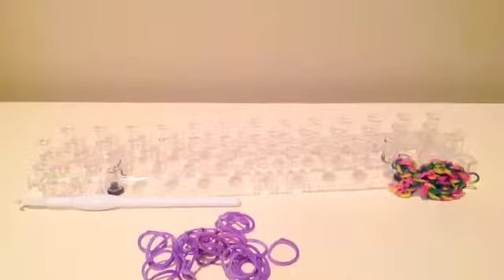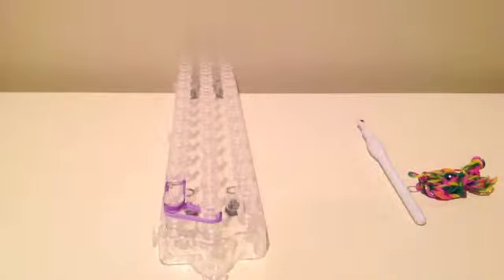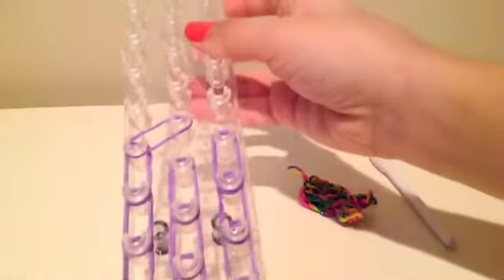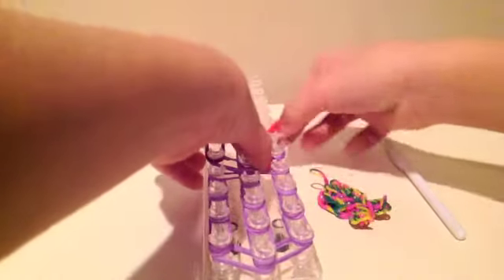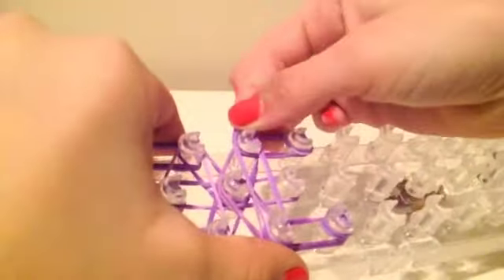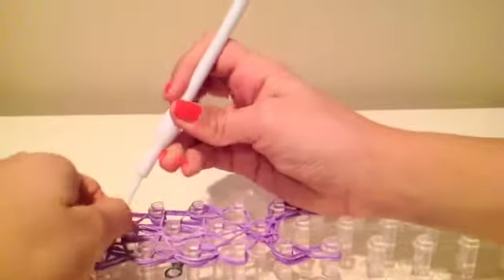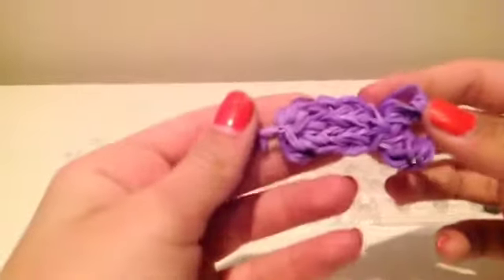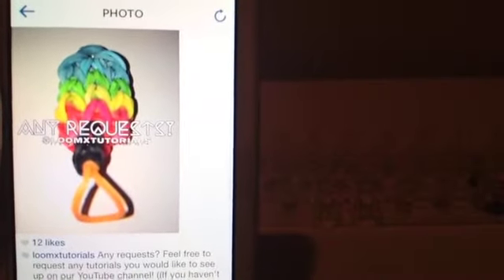Gold Fish Charm | Loom Tutorials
❤️follow @loomxtutorials for video updates❤️